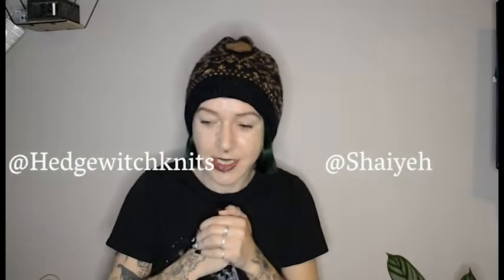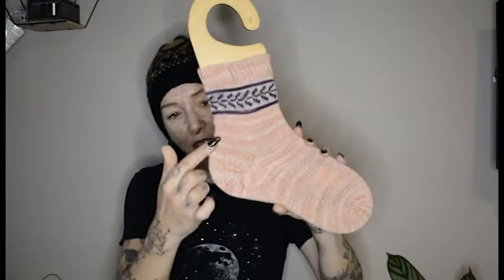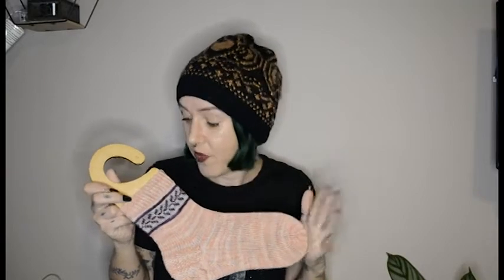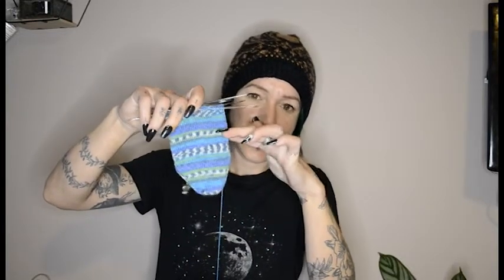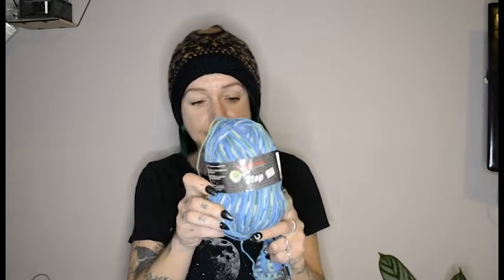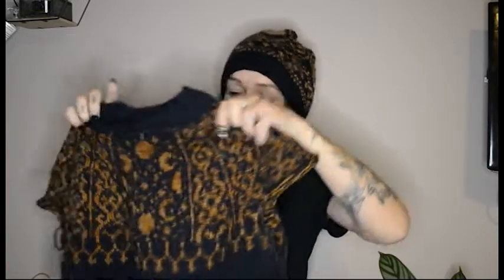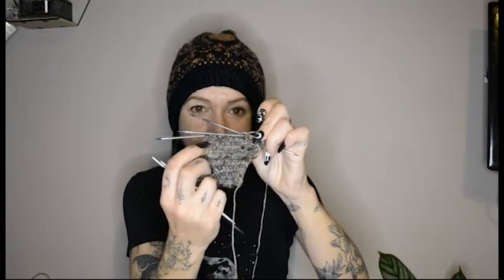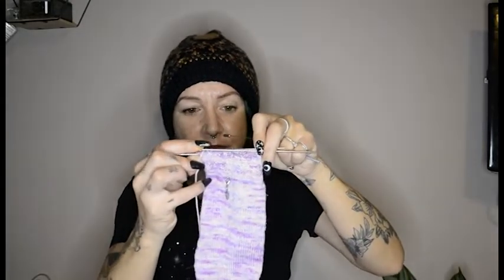Curio Stitches - Ep. 48, " Moonology Hat, Elhaz Rune patterns"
Welcome Back Knitting Friends
In today's episode I talk about what I've been working on since you my last video here on YouTube.

Timestamps:
00:00 Intro
01:11 Moonology Hat
03:08 Golden Wreath Socks
05:41 Katie Pullover
08:04 Vanilla Socks
10:09 Moonlit Romp Pullover
12:21 Elhaz Rune Mitts
14:16 Elhaz Rune Socks
16:46 Stash Enhancement

Fo's:
Moonology Hat by Elspeth Willis (me)

Ho's:
Golden Wreath Socks by Shaiyeh

Wip's:
Katie pullover
Elhaz Rune Mitts - Coming 30th December
Elhaz Rune Socks  - Coming 24th December

Purchases:
WYS Fleece BFL DK - Fellside 1038
WYS Signature Sparkle 4ply - Vintage Tinsel 1051